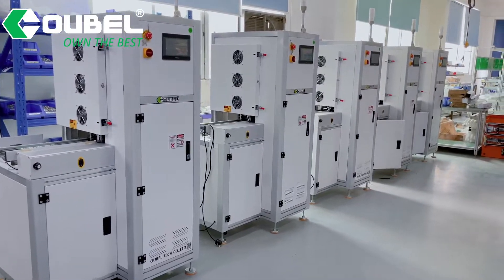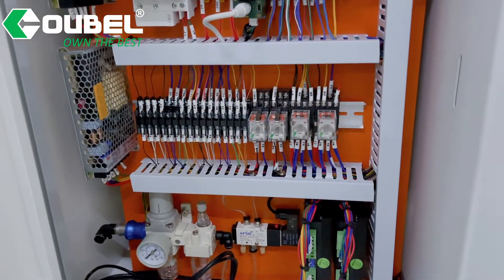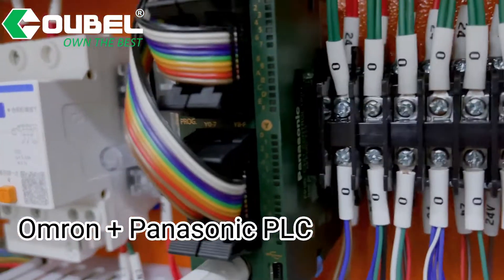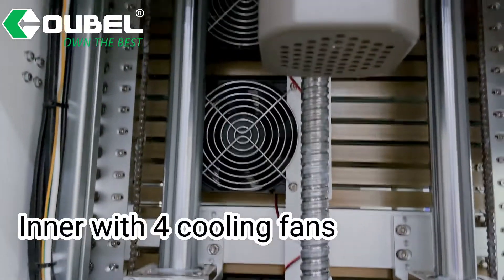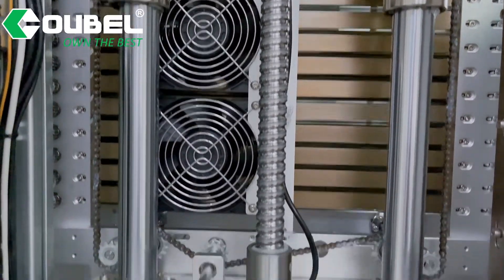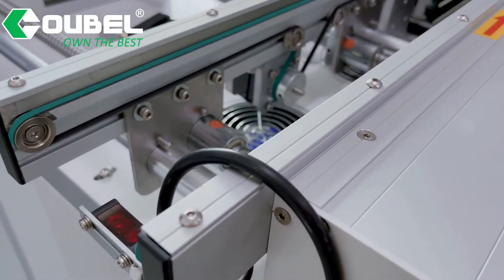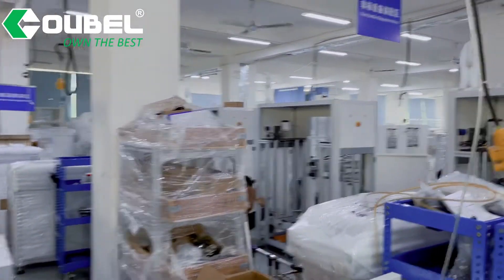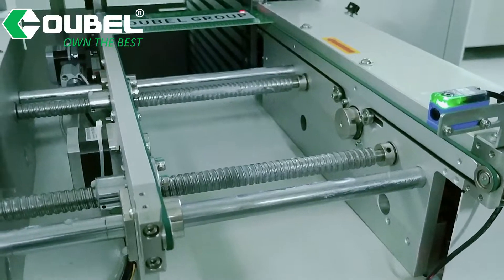OUBEL Vertical PCB Magazine Cooling Buffer for SMT production line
PCB Magazine Cooling buffer buffering PCBs in SMT line for minimise stoppage of SMT line process. It is place after then oven,between fast and slow SMT machine.
1. With cooling fans.
2. With front conveyor.
3. Touch screen and Panasonic PLC control.
4. Three modes: FIFO,LIFO and Pass through.
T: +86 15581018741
Wechat: OBSMT-Vicky